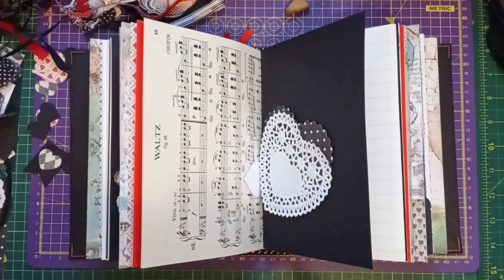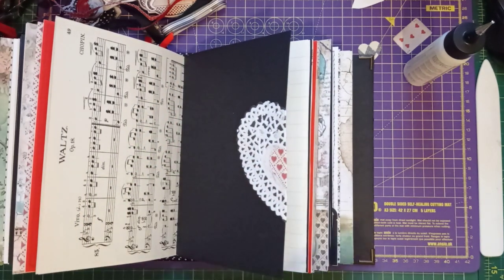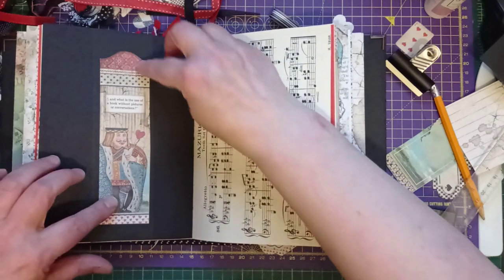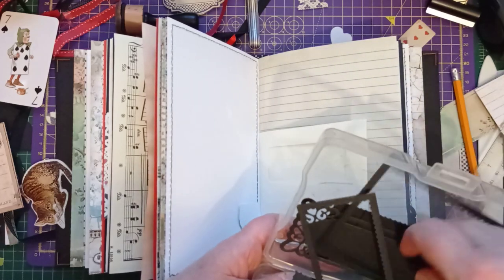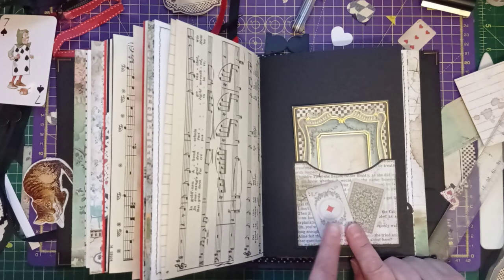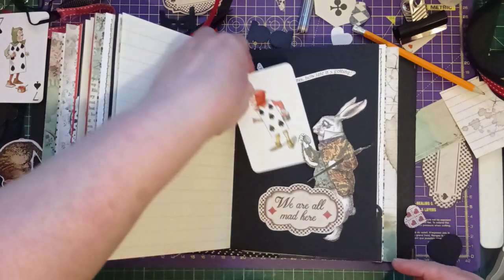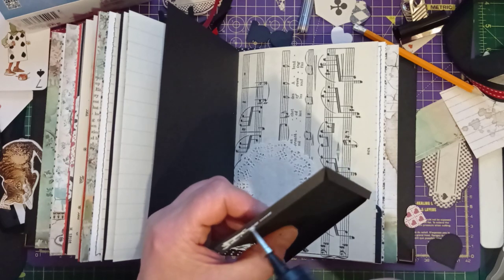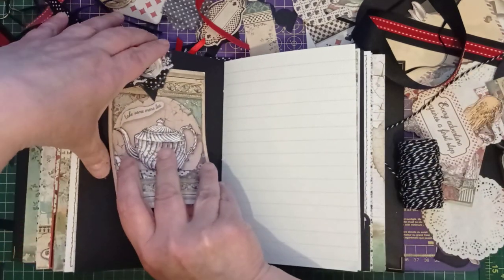Pockets and Tuck spots - Alice in Wonderland Junk Journal - Finishing the last two Signatures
All my links in one place Pockets and Tuck spots - Alice in Wonderland Junk Journal - Finishing the last two Signatures
Back on with my Alice in wonderland Junk journal this weekend.
I've finally finished working my way through Creating Pockets and Tuck spots while adding the tags, journal cards and embellishments we've made previously.
The next Alice video you see will be the final flip through.

Amazon wishlist